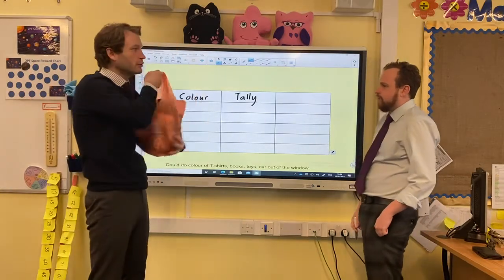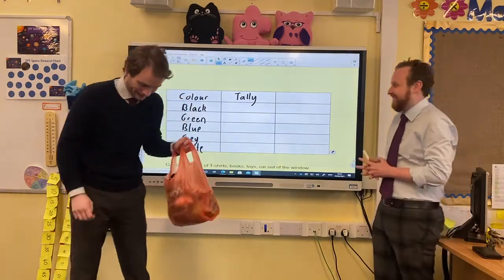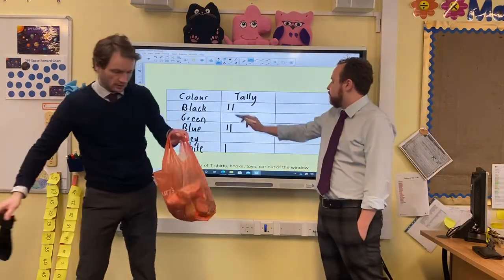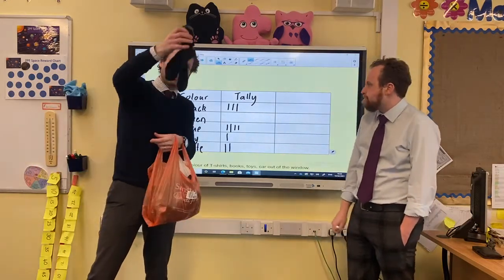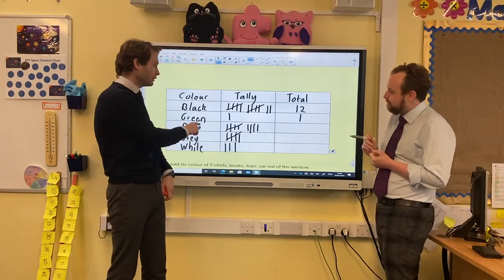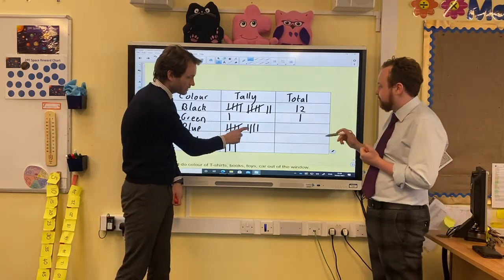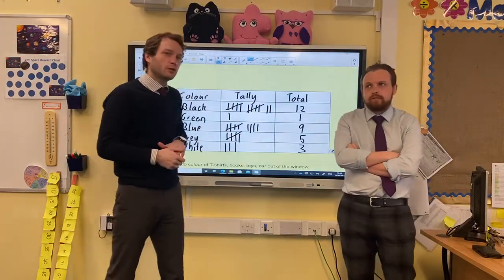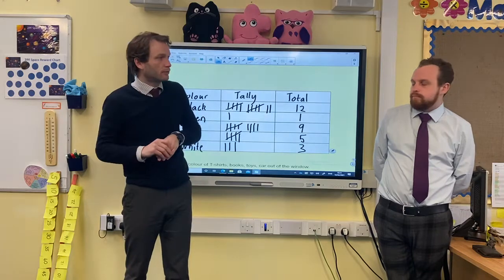Y2 Maths W1 Monday